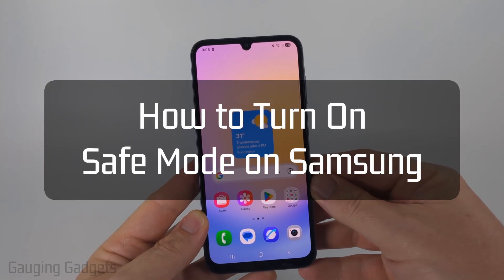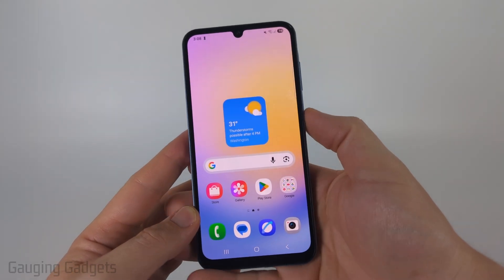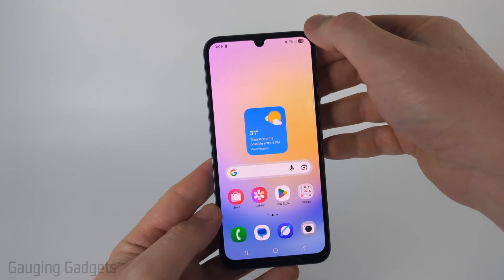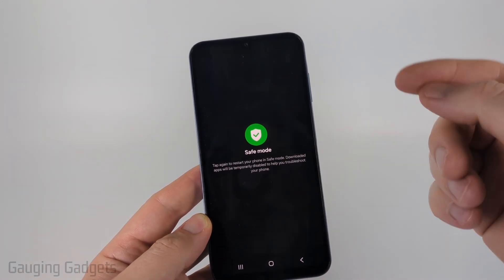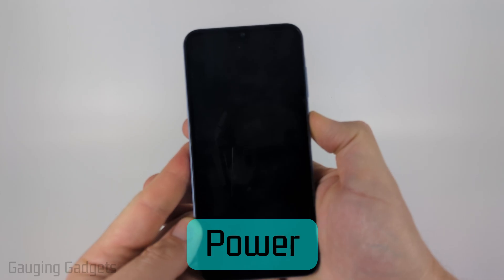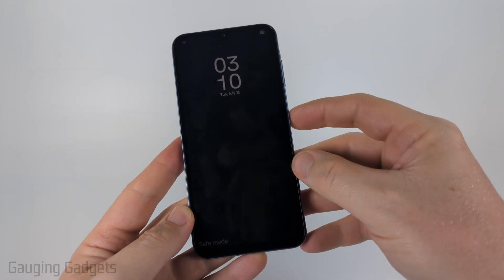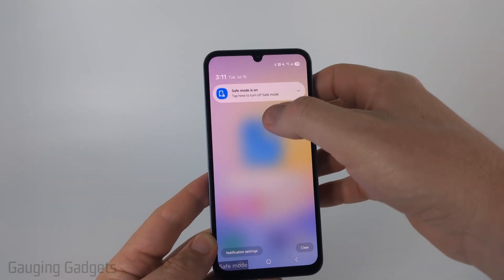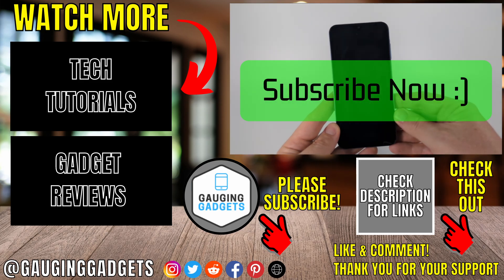How to Turn On Safe Mode for Samsung Phones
How to Turn On Safe Mode for Samsung Phones in 2025? In this tutorial, you'll learn how to enable Safe Mode on any Samsung phone. Safe Mode allows you to troubleshoot your device by disabling third-party apps temporarily, which can help fix crashes, slow performance, or malware issues. This means you’ll be able to fix your phone and determine if a downloaded app is causing issues on your Samsung phone.